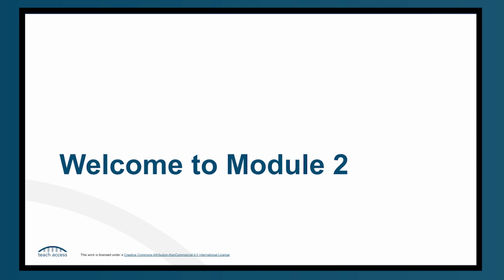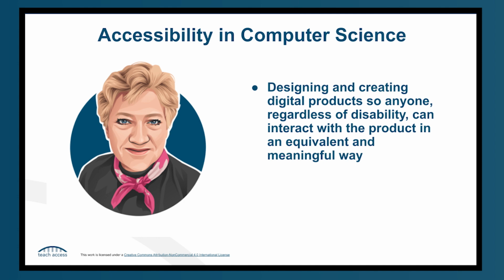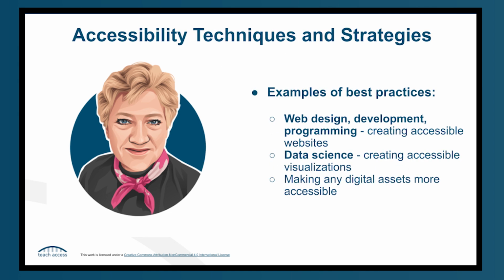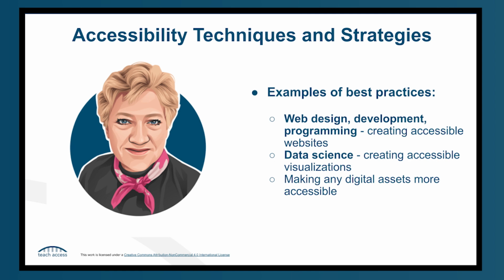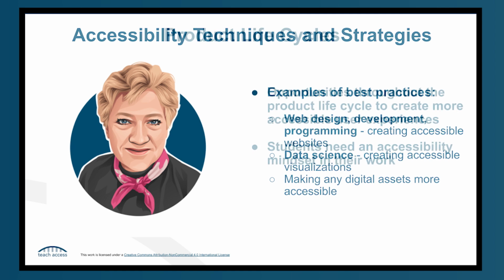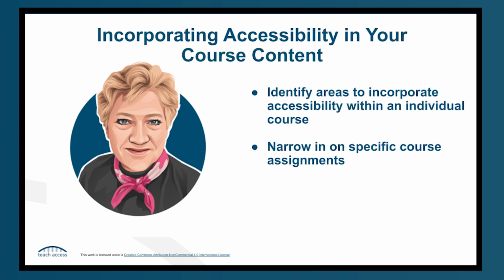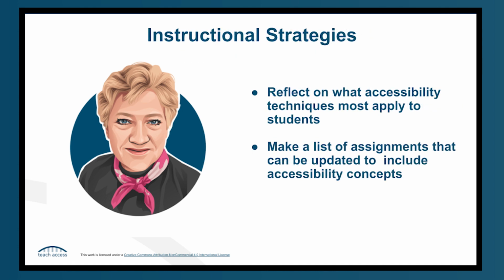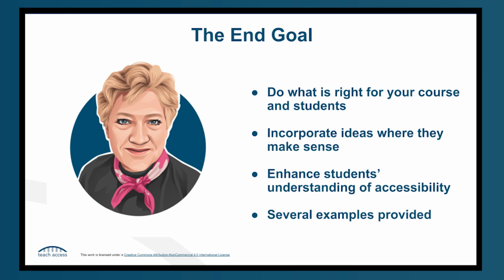Computer Science Video 2 - Module 2 Overview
In this module, you will explore strategies and techniques for implementing accessibility within the product development lifecycle to address diverse user needs. Lastly, you will modify a course assignment to motivate students to implement an accessible design in their products.